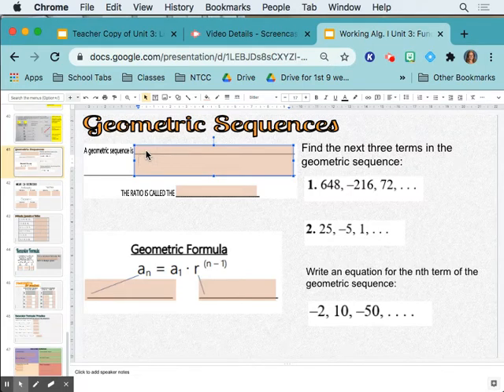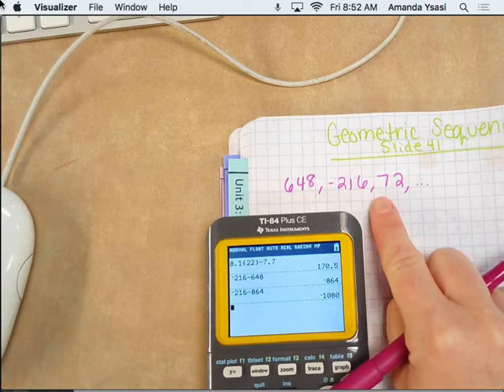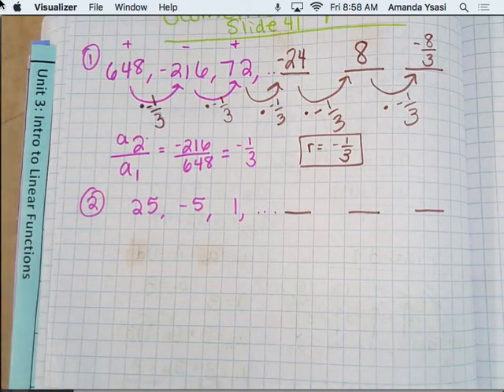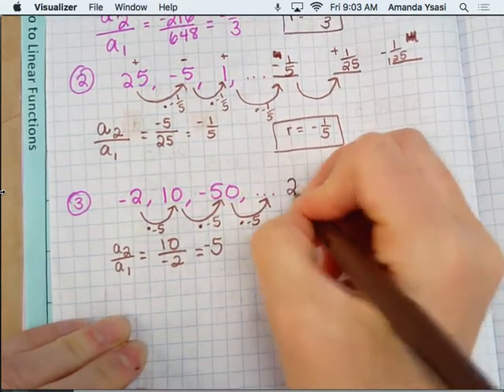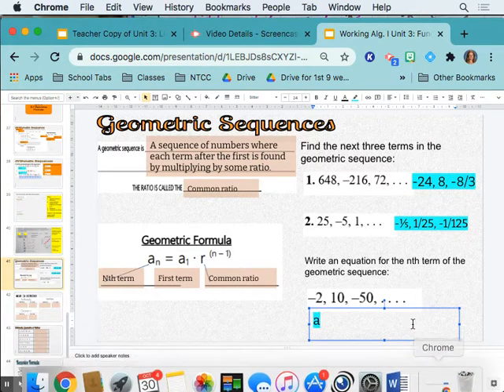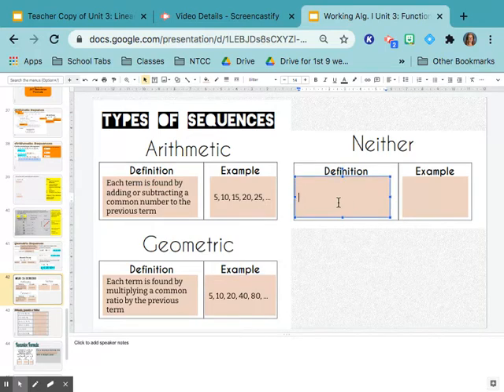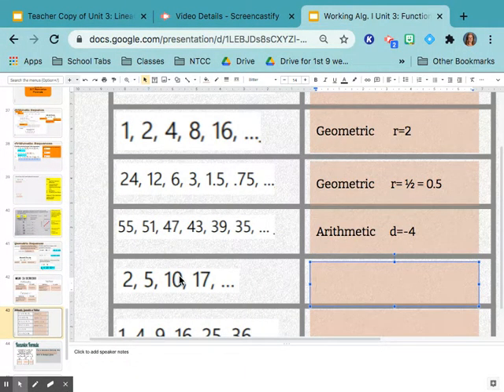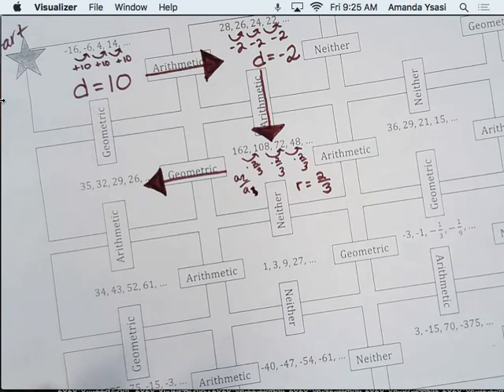Geometric Sequences 41-43